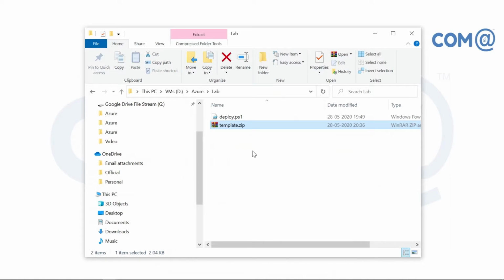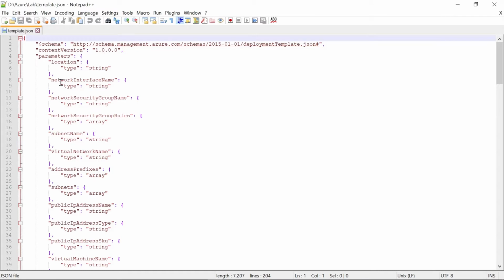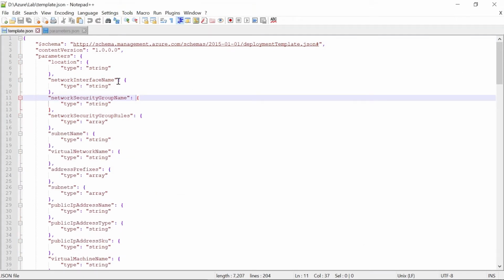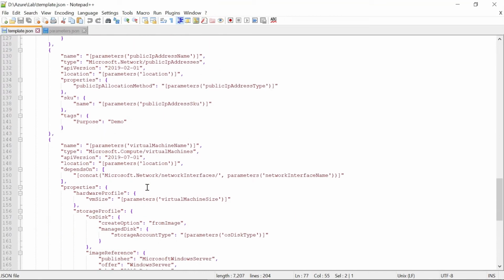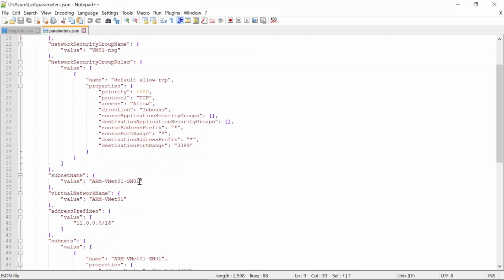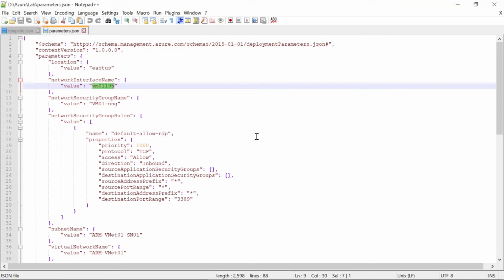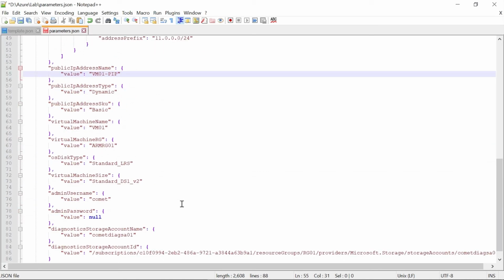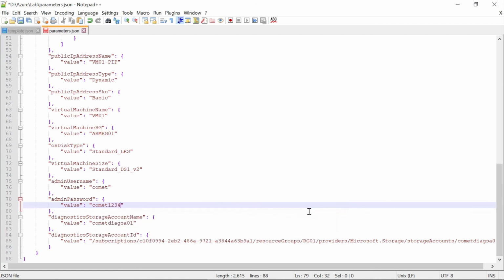How to Edit ARM Template | ARM Templates | ARM Templates Tutorials